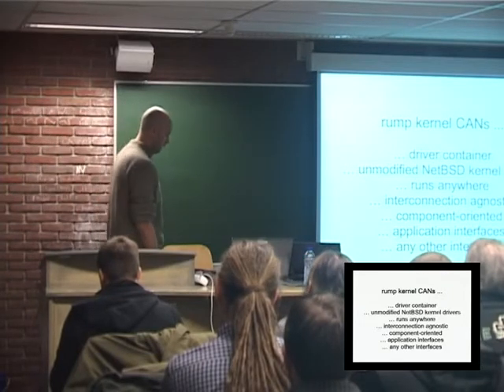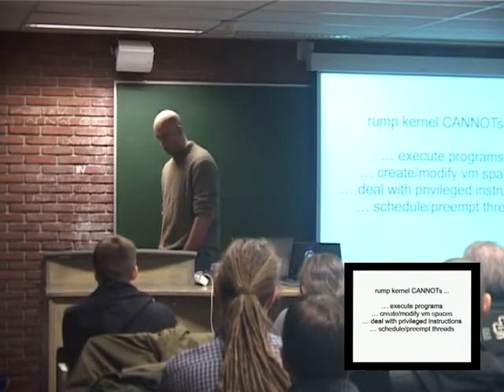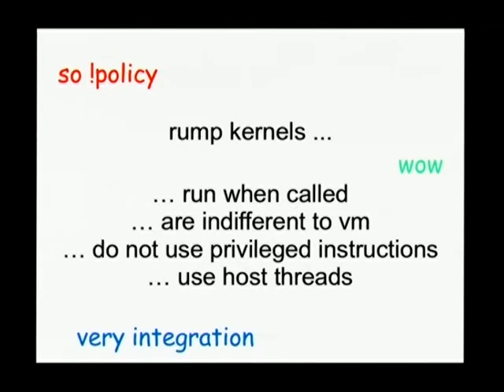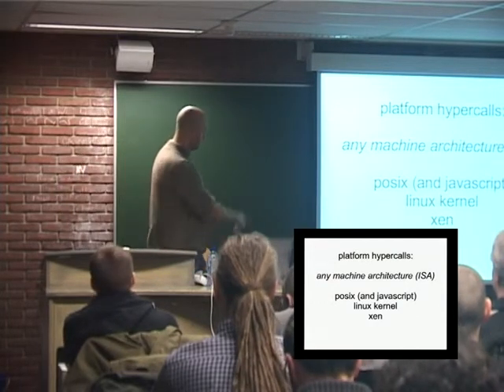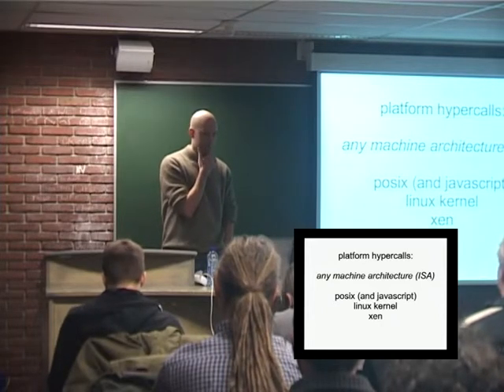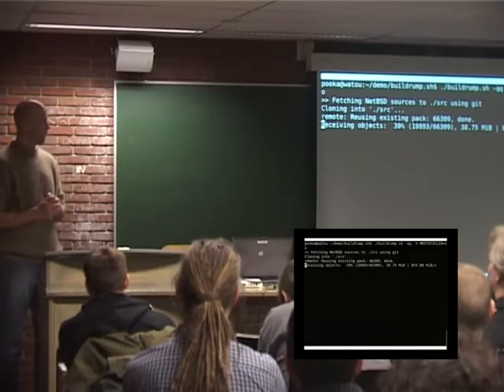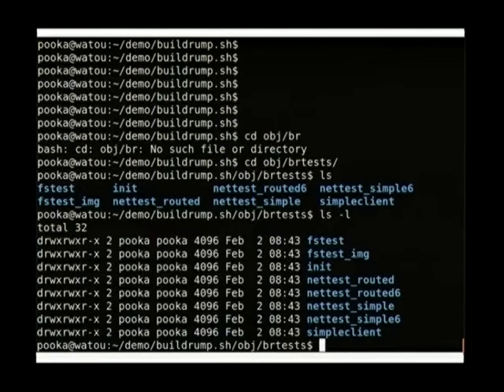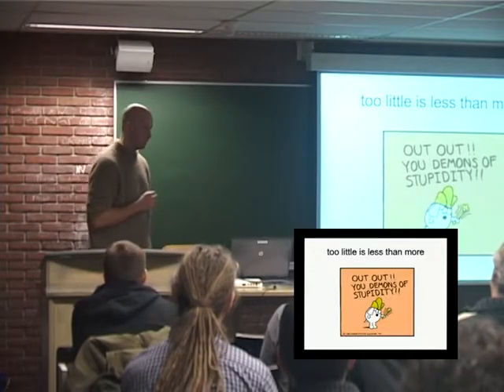[FOSDEM 2014] Rump Kernels, Just Components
Rump Kernels, Just Components

Speaker: Antti Kantee

The talk will concentrate more on anecdotes from the "drivers first" development approach. Technical details for how rump kernels work will be provided as links.

Rump kernels are NetBSD kernel drivers running on top of a set of high-level hypercalls. The term "drivers" is used in the broad sense, and includes for example file system, TCP/IP and system call drivers. The hypercall interface makes virtually no assumptions about the host, apart from it being able to execute code and access I/O functions required by the drivers (e.g. NIC-like devices for the networking stack). The original motivation for rump kernels was being able to debug NetBSD kernel drivers in a nice, non-monolithic kernel environment (i.e. userspace processes). This motivation dictated that drivers running in the non-monolithic environment had to be unmodified with respect to the NetBSD kernel version under the hammer. The implication was that instead of modifying drivers to work in userspace, NetBSD was modified to allow the drivers to run anywhere. The result of work begun in 2007 is that NetBSD kernel drivers from any snapshot or release of NetBSD now run more or less anywhere: in userspace on most operating systems, in a web browser, on top of the Xen hypervisor, or in the Linux kernel. The only component required for running NetBSD kernel drivers in a given environment is the rump kernel hypercall implementation. This implementation generally speaking 1000 lines of code (figure includes comments and whitespace and rudimentary I/O access routines)